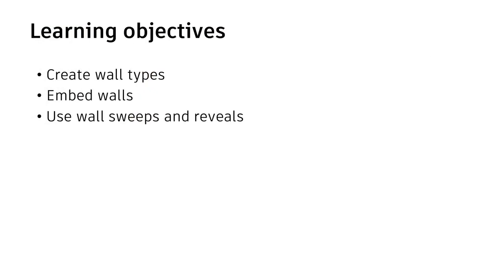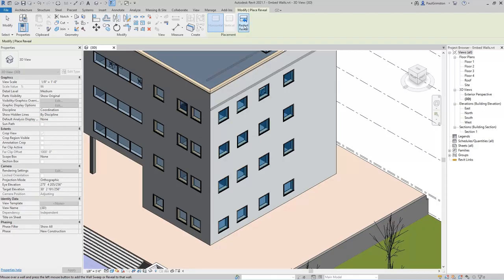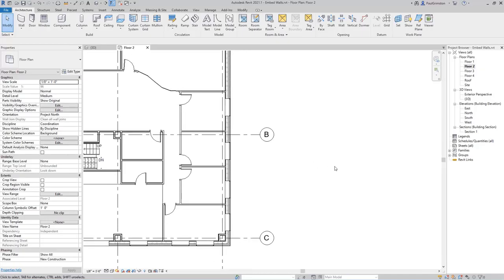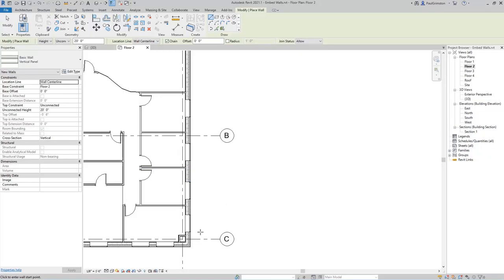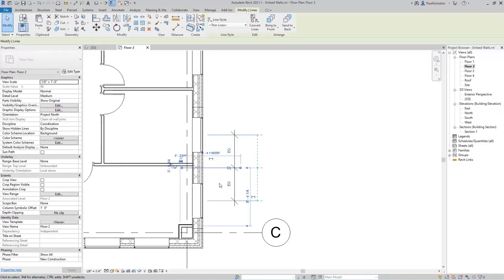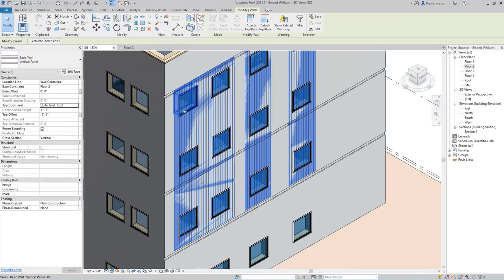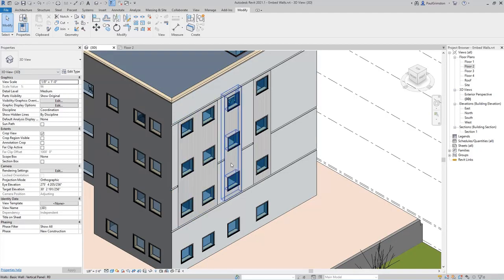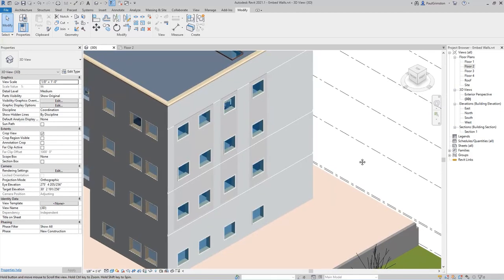1.11 Practice exercise Embed walls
Learning objectives
1) Create wall types
2) Embed walls
3) Use wall sweeps and reveals